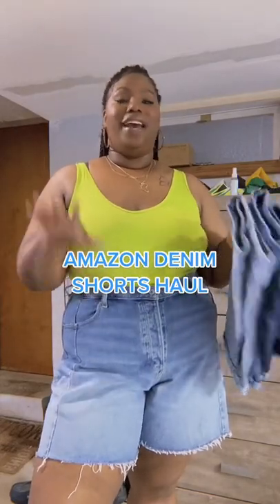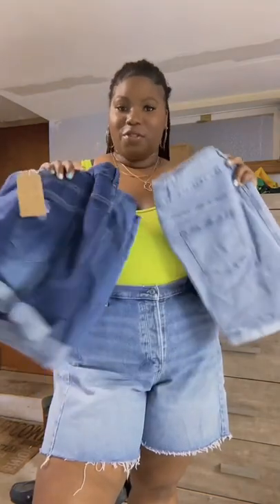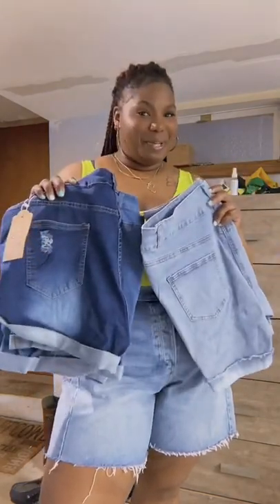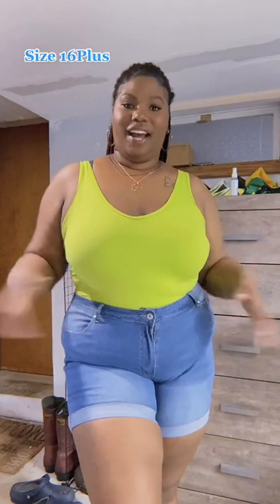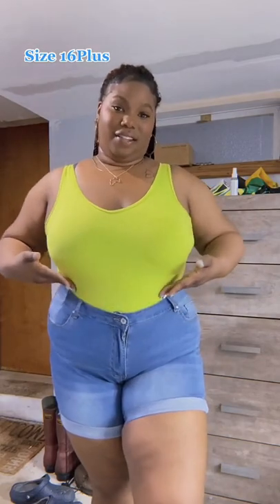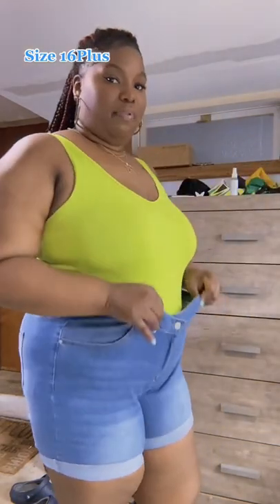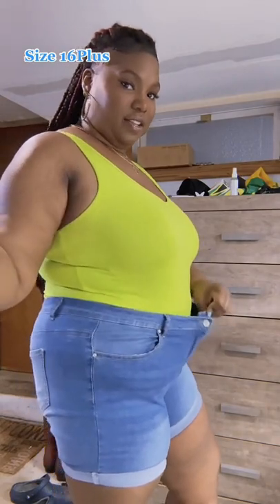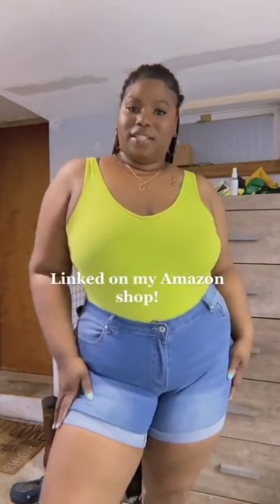AMAZON DENIM SHORTS HAUL PT.1